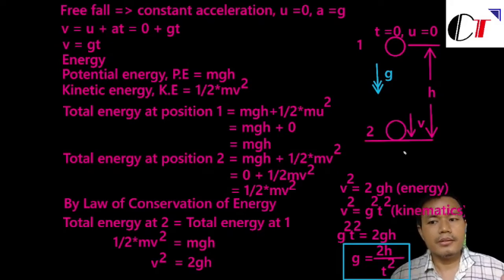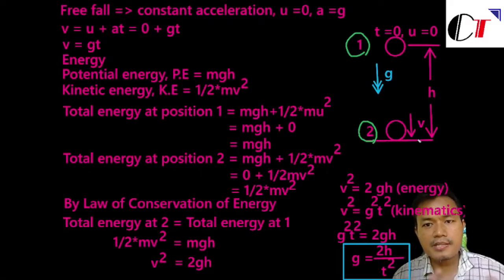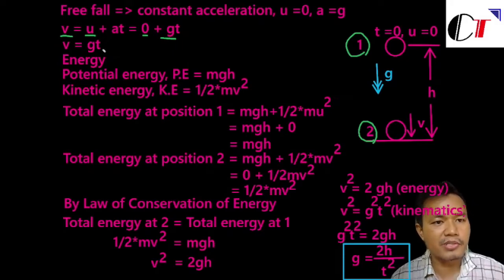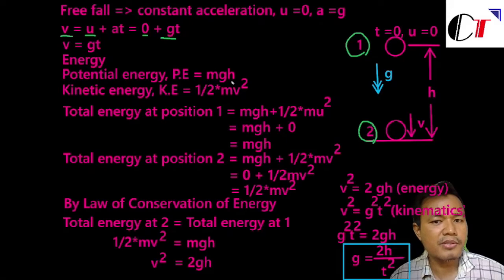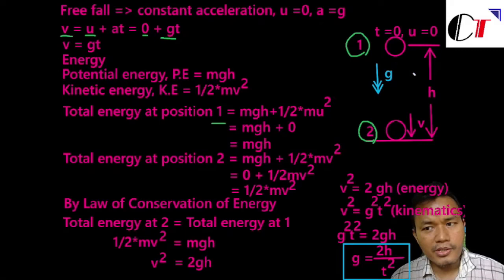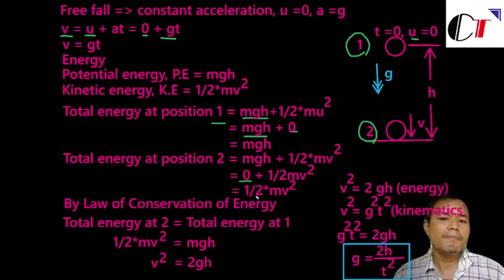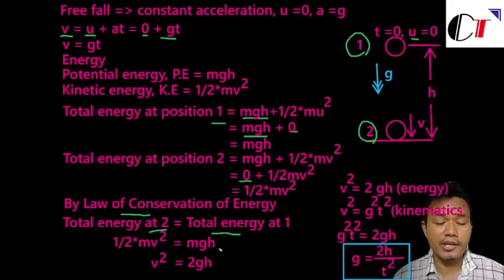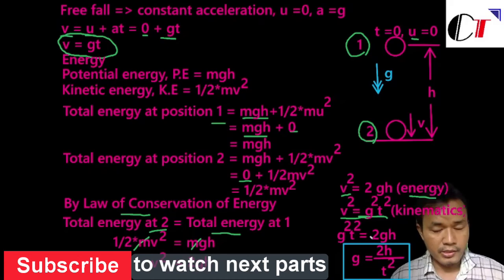Click Top Engineering Open Lectures, Mechanics (6): Derive the value of g easily from free fall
Click Top Engineering Open Lectures, Mechanics (English) (6): Derivation of g from Free Fall
In this video, you will learn how to measure gravitational acceleration, g experimentally with practical demonstration.

In this video, you will learn how to derive the value of g (acceleration due to gravity) from free fall. In the next video, you will learn about how to do it experimentally with practical demonstration.

Click Top Engineering believe that this open lectures will help students  learn the subject and content at their own pace, customize topics of interest in any order.